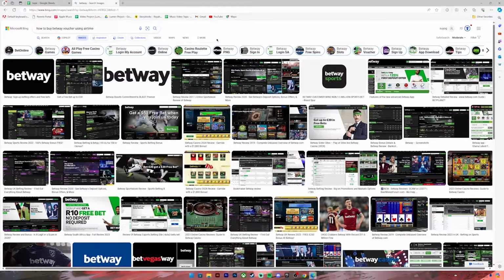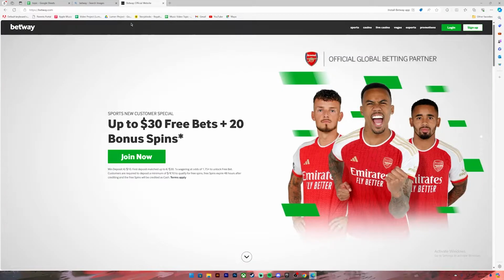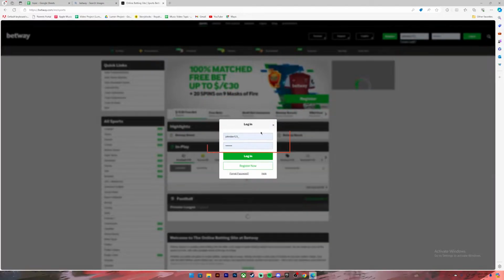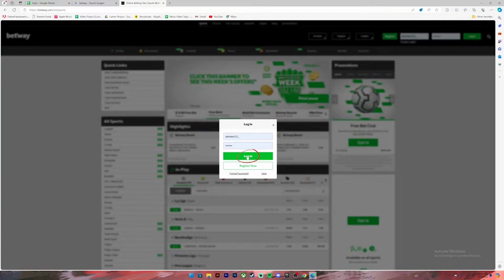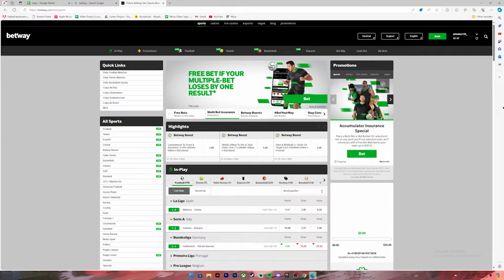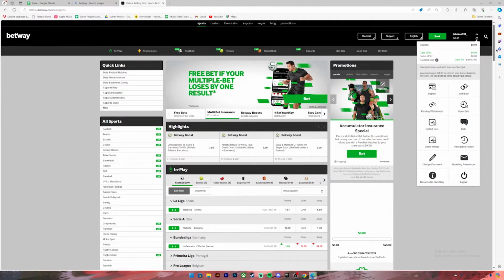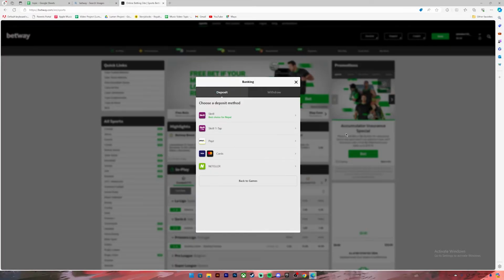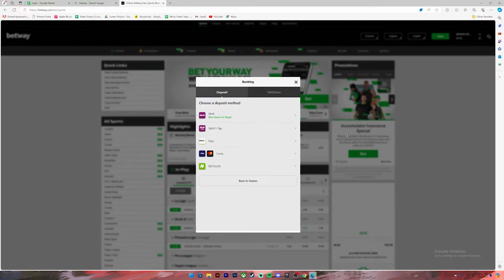How to Buy Betway Voucher on Airtime 2026 | Betway Tutorial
Looking to fuel your Betway betting experience but short on cash? Did you know you can't directly convert airtime to Betway funds? But worry not, fellow gamers! This comprehensive guide will show you alternative methods to purchase Betway vouchers using your airtime in 2024.

Important Note: While you can't directly convert airtime to Betway funds, you can use your airtime to purchase Betway vouchers at various retailers. These vouchers can then be redeemed in your Betway account for betting.Did you find this video helpful?